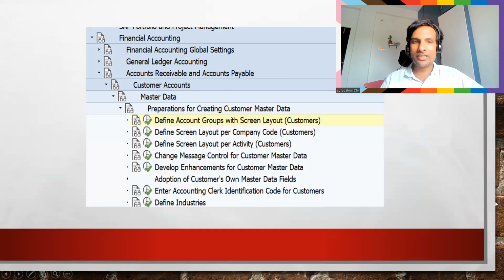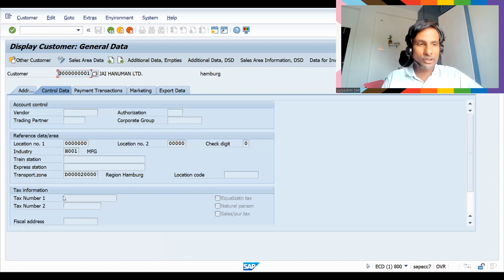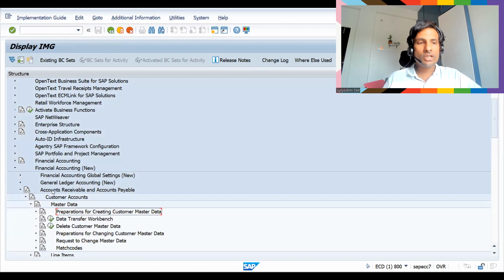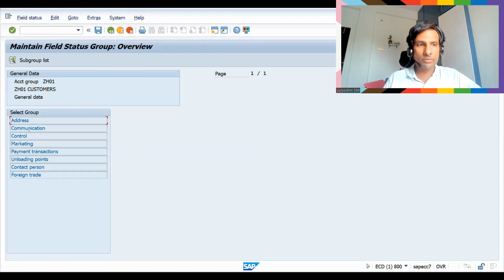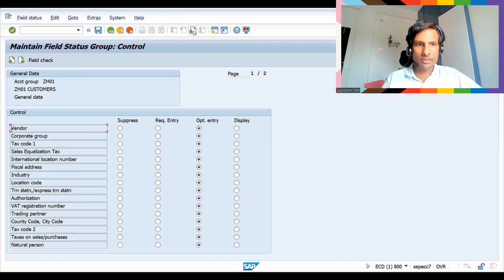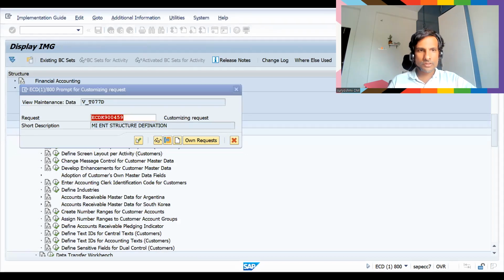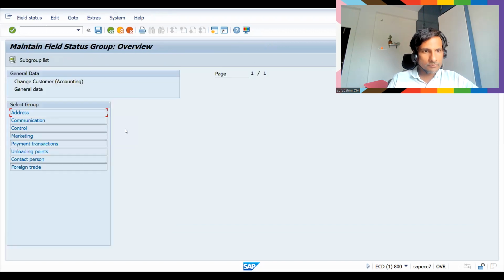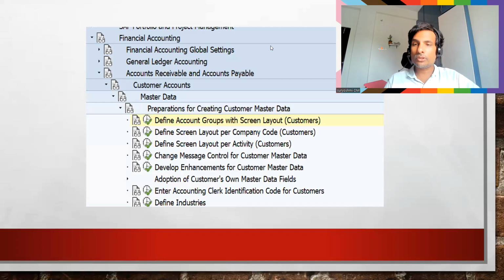HOW TO ACTIVATE OR CONTROL TAX3 OR TAX4 FIELDS IN CUSTOMER MASTER in IN REAL TIME ECC OR S4 HANA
Best book for sap sd: